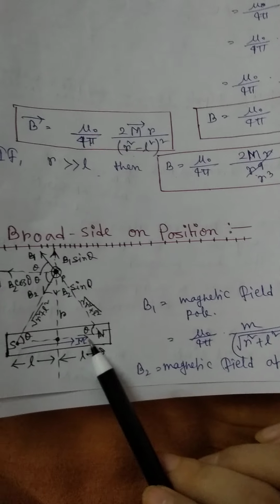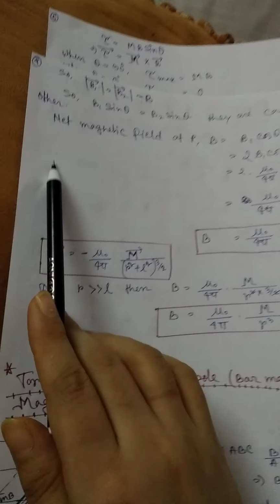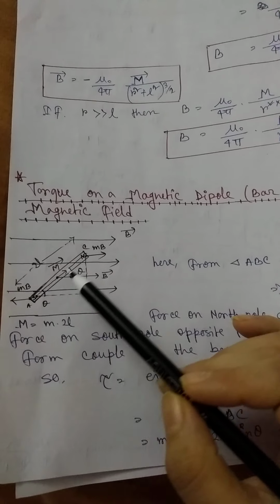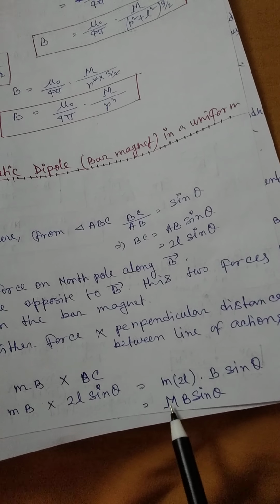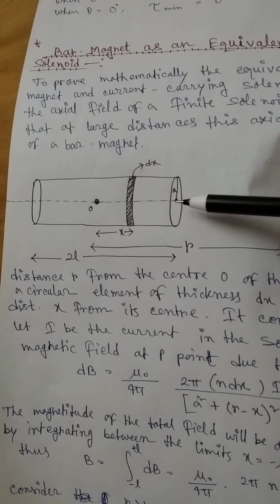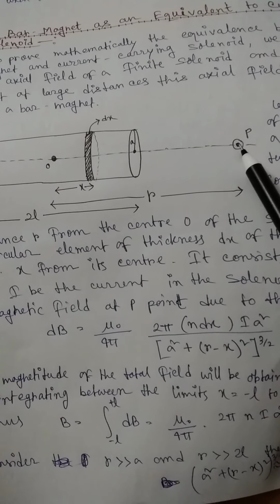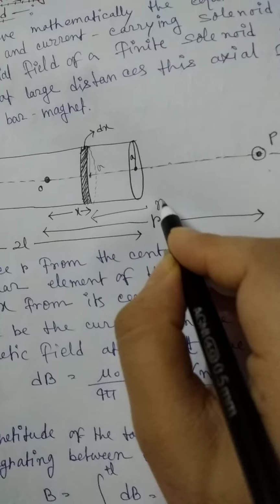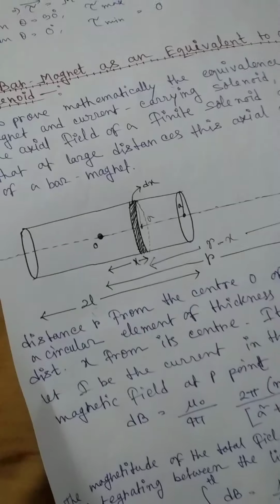MAGNETIC DIPOLE MOMENT AND EARTH MAGNETISM (PART-3)